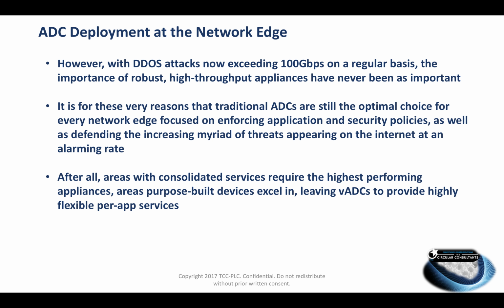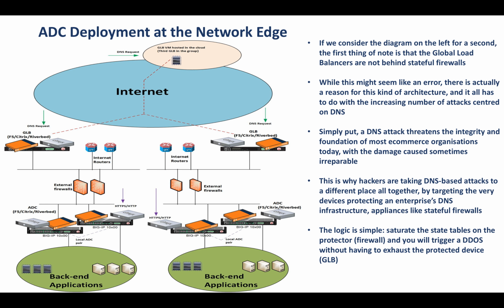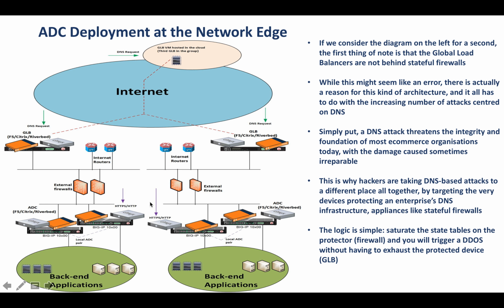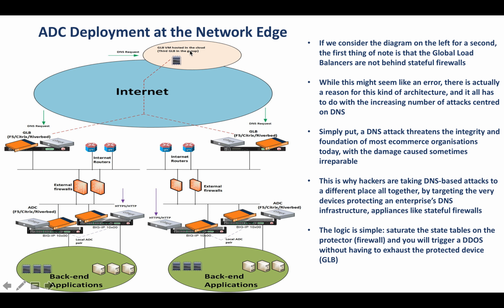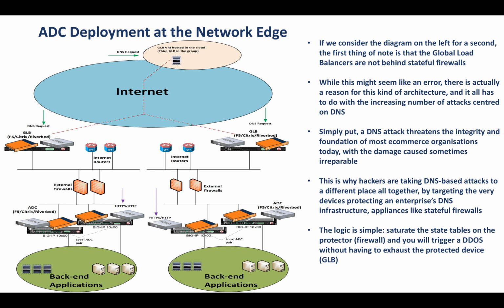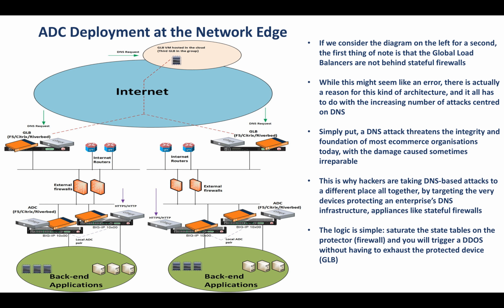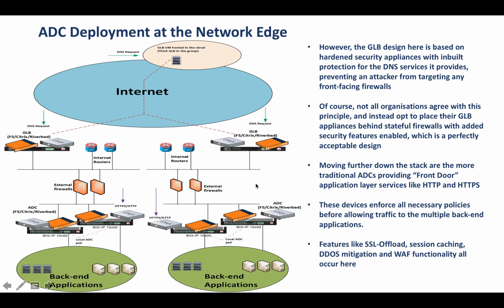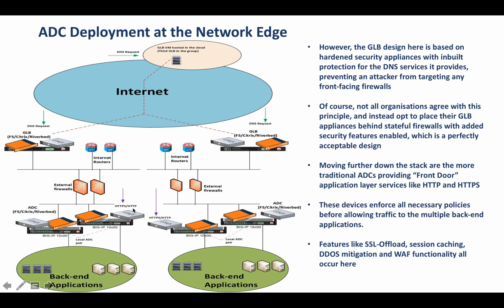Cloud Load Balancing (TCC) Part 2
Discover ways in which to deploy successful CLOUD load balancing topologies, using either physical or virtual appliances.

This is part two of a nine part module, which includes a powerpoint presentation deck. If you would like to purchase the entire module, please go